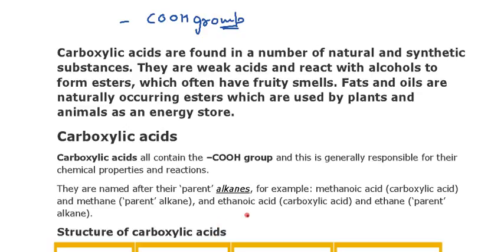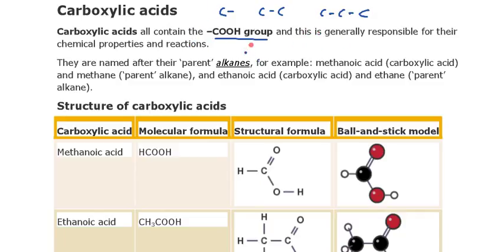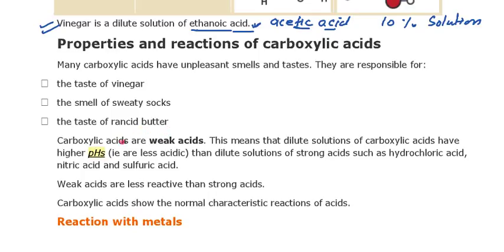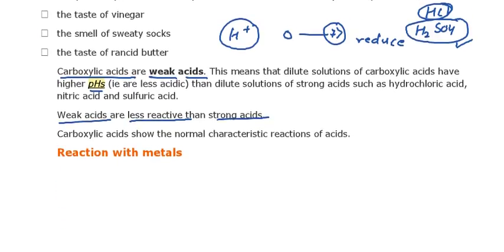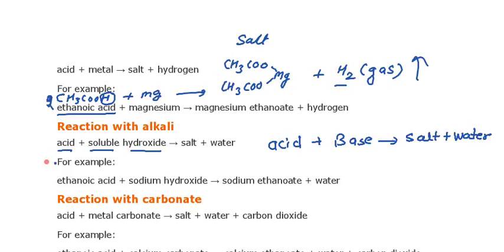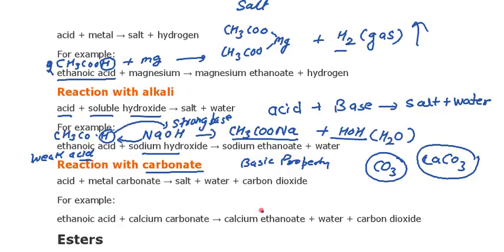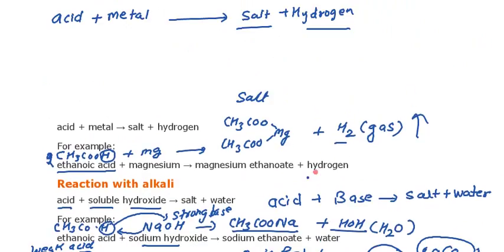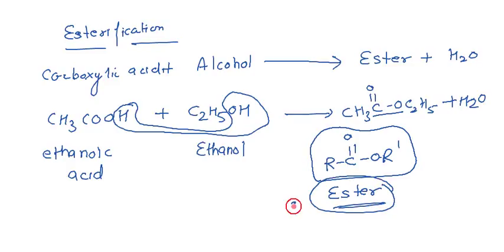Carboxylic acids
This video describes about Carboxylic acids